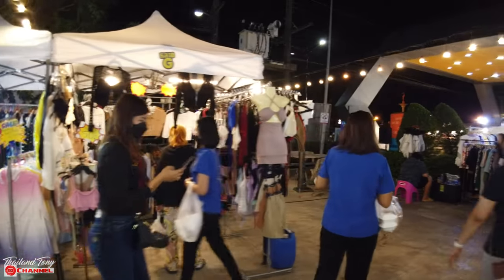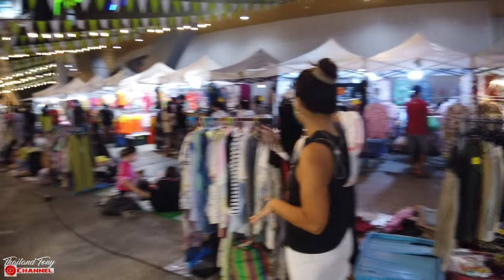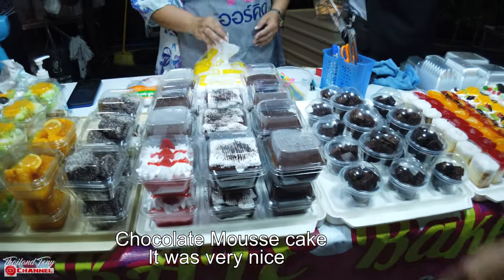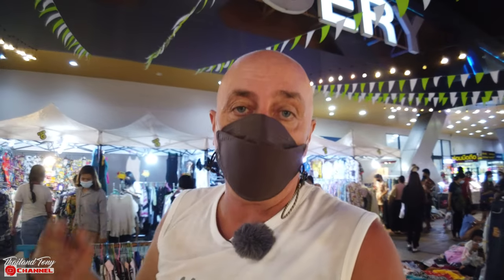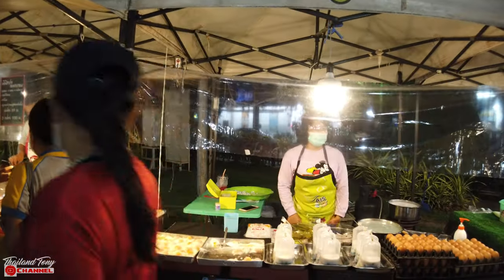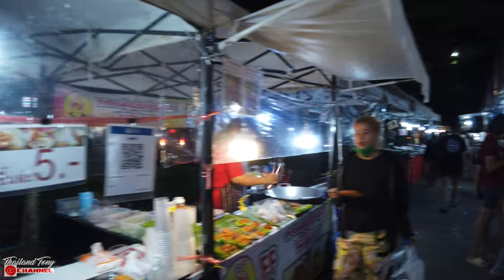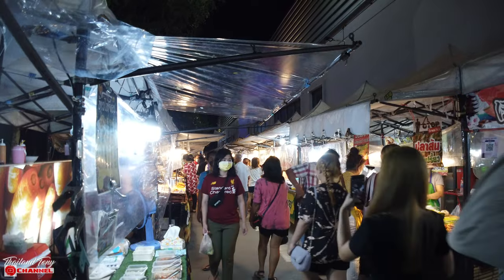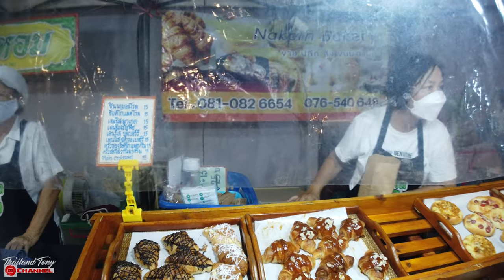Phuket Town Grocery Market┃Phuket's Market's 2022┃Thai Street food┃The Backbone of Thailand 🇹🇭🇹🇭🇹🇭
Phuket Grocery Market:

So tonight we are heading to and fairly new addition in Phuket on the market scene here in Phuket The Phuket town grocery market which takes place every Saturday, Sunday & Tuesday starting around 4pm.

Thai Markets are an absolute must-visit place for their amazing variety & atmosphere, A person can find near enough everything at these markets from clothing and accessories of all types to the incredible choice of Thai street food which over the years has expanded into a lot of western foods as well the variety at times is just staggering.

Thai Markets are very much the backbone of Thailand and most Thai people use them daily whether it be the wet markets, fresh produce markets or even the normal day to day markets these are places worth exploring and definitely shouldn't be missed. it's just amazing what you can find at a Thai street market 👍.

So go grab yourself a drink ☕sit back and enjoy the Thai Market experience.

Phuket 2022 Thailand.
Phuket Raw & No-Nonsense Guide Phuket 2022.

(Trips and Tours) : Remember to mention my channel Name for some special discounted prices or see my Facebook group for a price list 😊

Thank You, Tony, 👍